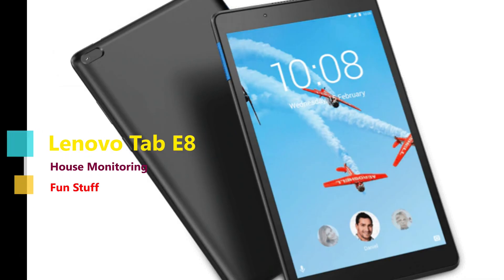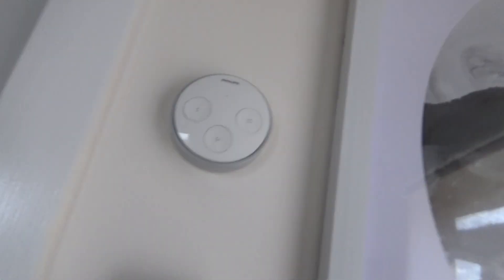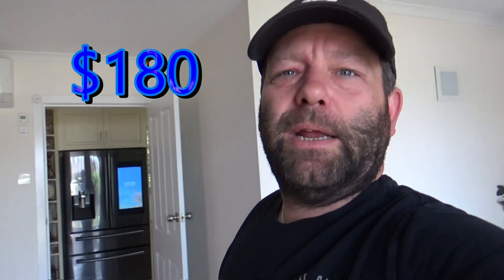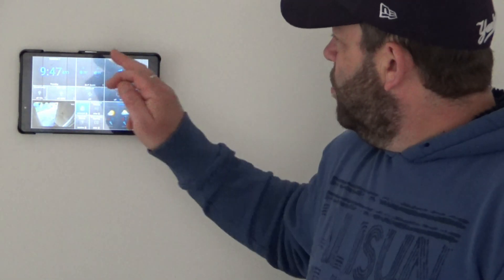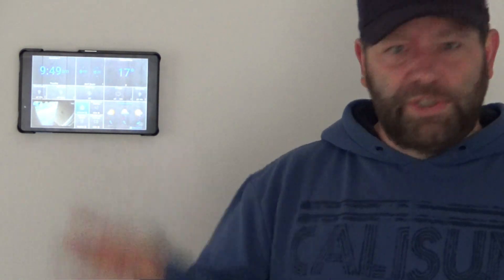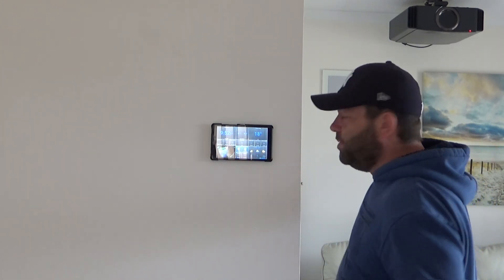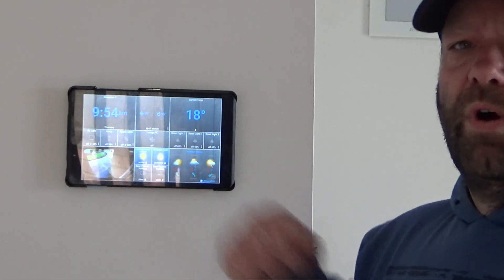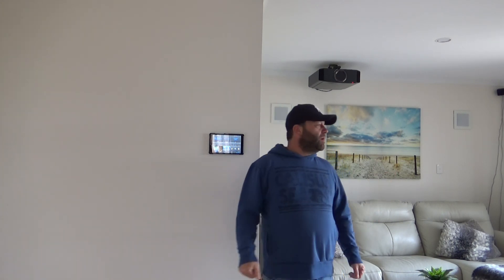Lenovo tab e8 Working with Google Home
Install 2 Lenovo's to work with google home